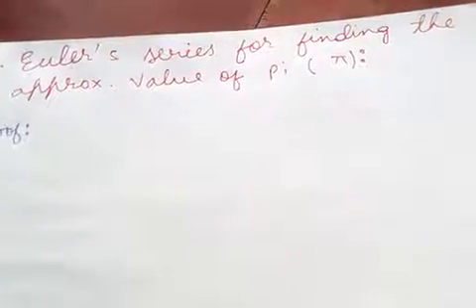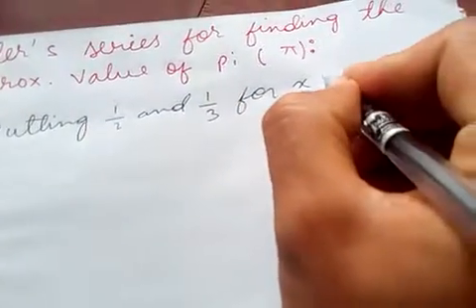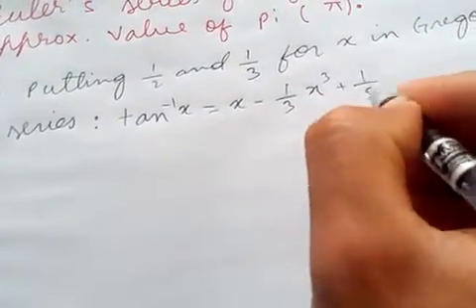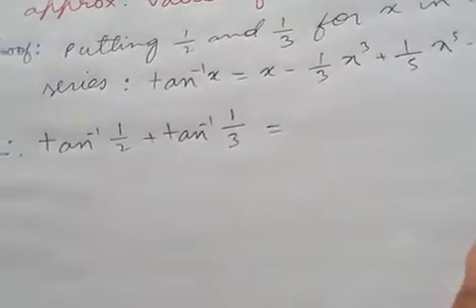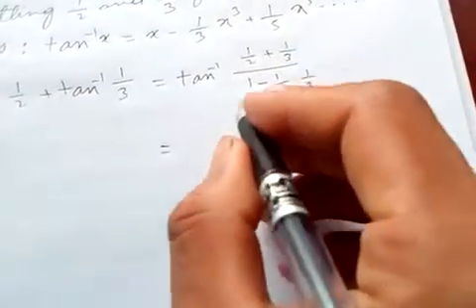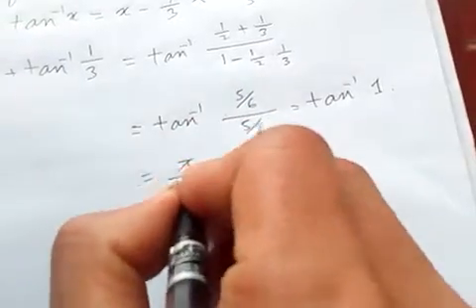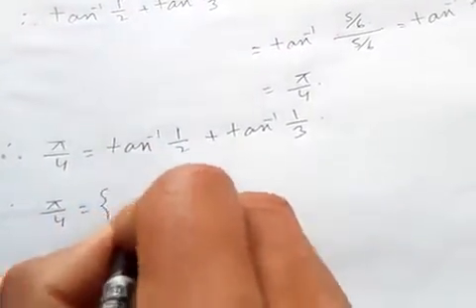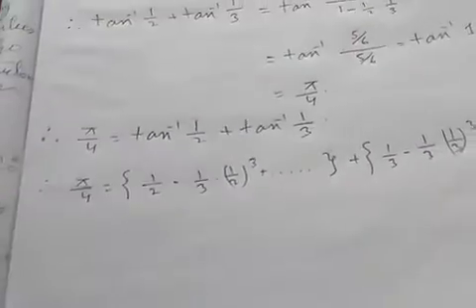Euler's series for finding the approximate value of π(PI), i.e π=3.14......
You can check out my video on Gregory's series We know from inverse trigonometry that tan⁻¹x+tan⁻¹y=tan⁻¹[(x+y)/(1-xy)].